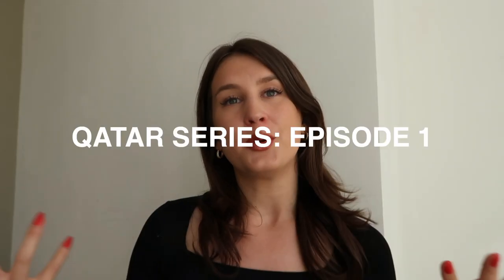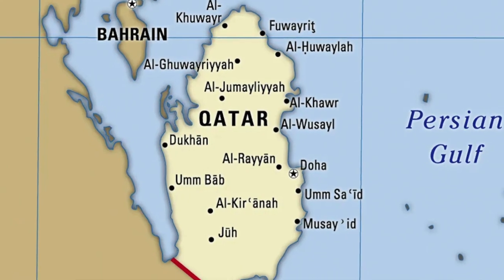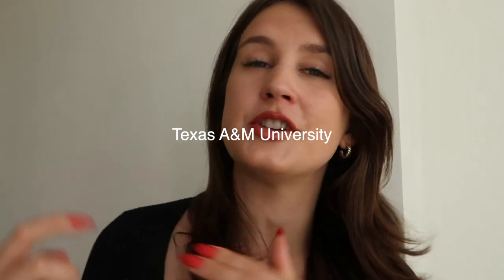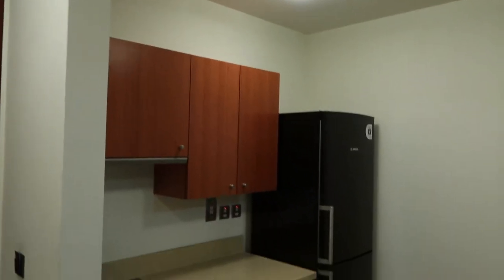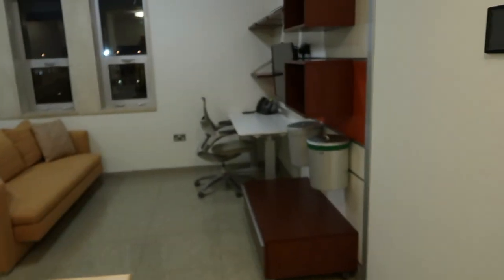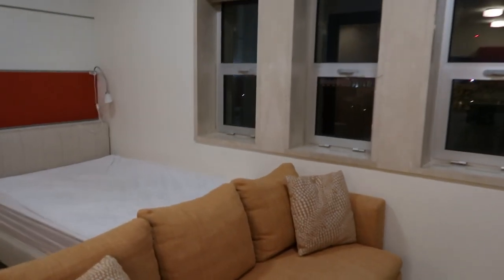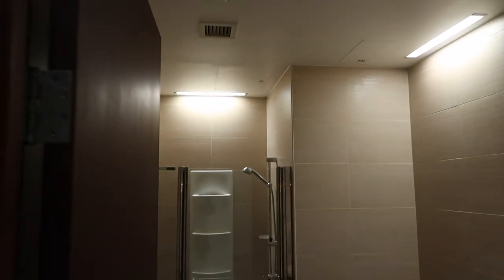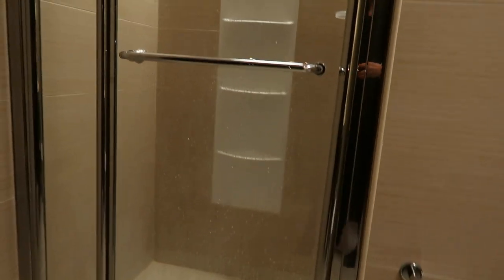Dorm Room Tour-: Education City Shamali Female Student Housing